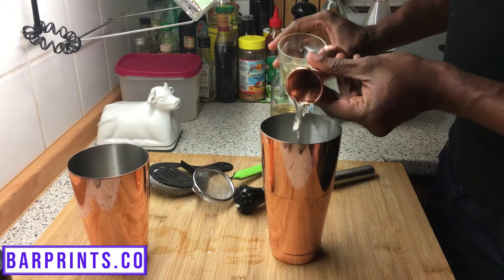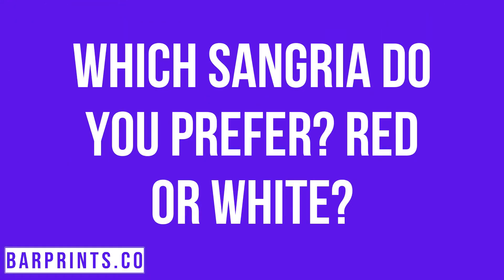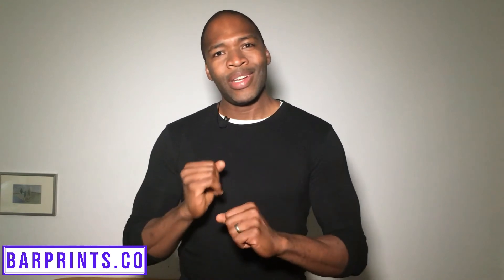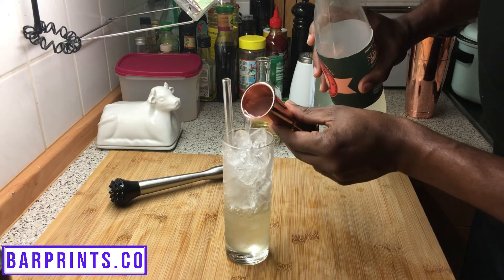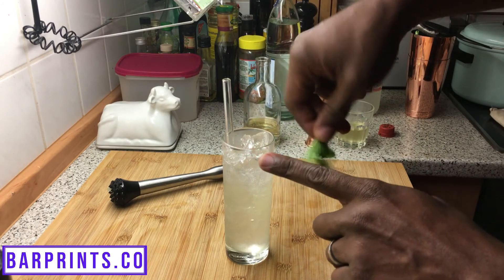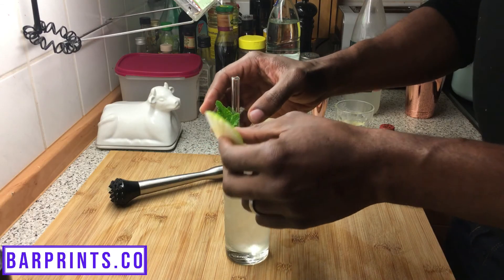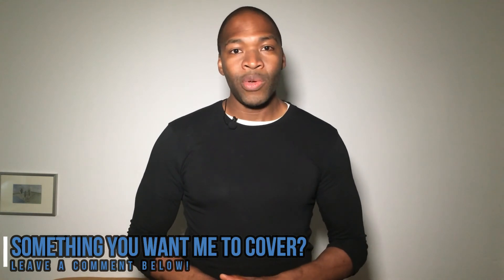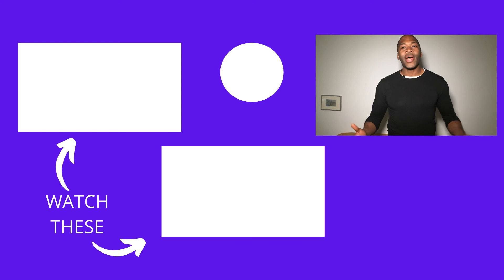Easy White Sangria Recipe Guaranteed To Impress!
Easy white sangria recipe! No better way to please guests than with a fruity sangria recipe.  The is one of my favorite refreshing drinks to make at home. This simple white sangria recipe is a definite “go to” whenever I’m looking for easy cocktail recipes for parties or refreshing cocktail recipes. My simple sangria recipe:

1oz/30 ml Mint Infused Rum
1oz/30ml White Wine (Riesling)
0.5oz/15ml Fresh Lime Juice
0.5oz/15ml Fresh Lemon Juice
2oz/60ml Ginger Beer
1oz/30ml Sparkling Water
4 green grapes
2 slices of Granny Smith Apple

Click here for a video on making spirits like our “Mint Infused Rum”

This is the best white wine sangria you’ll find as far as summer sangria or holiday sangria goes.  White wine sangria easy and best with sweet wines like a moscato sangria recipe.
MIXOLOGY MASTERY: ONLINE MIXOLOGY COURSE

GET YOUR REUSABLE BOTTLES AND HELP CLEAN UP OUR OCEANS HERE